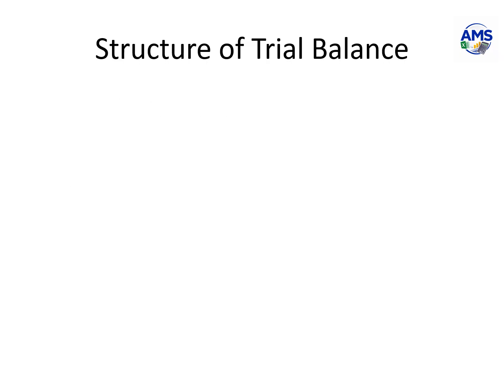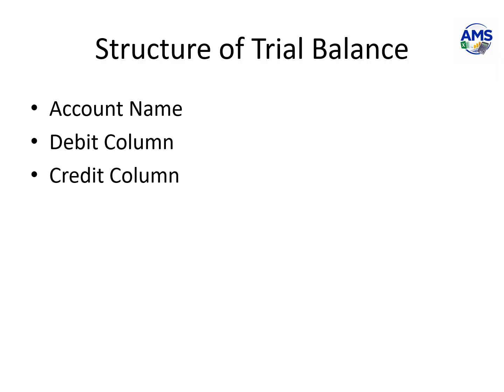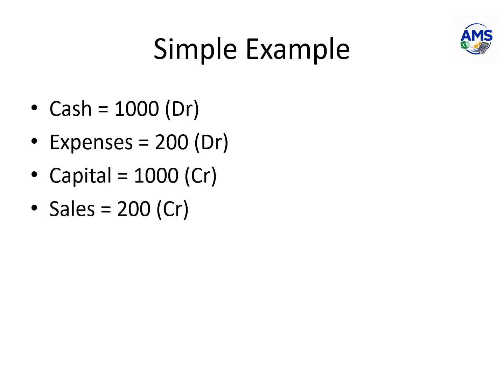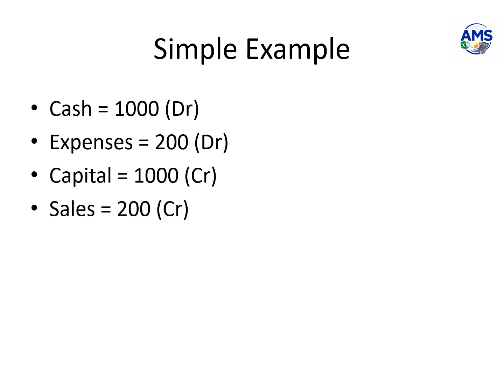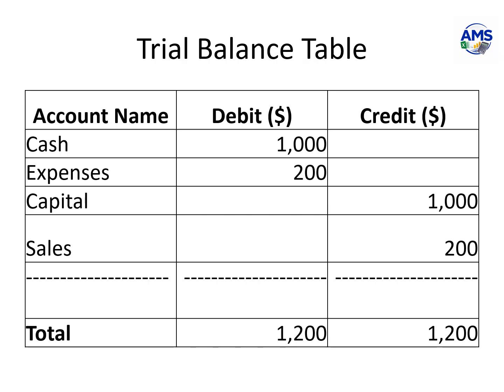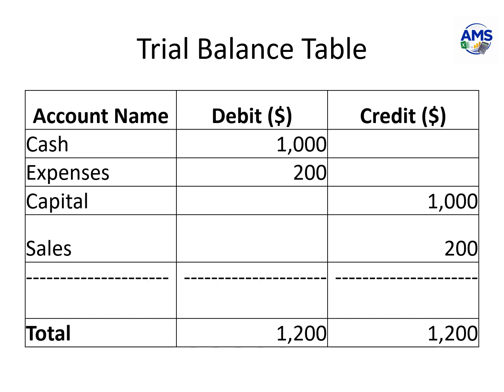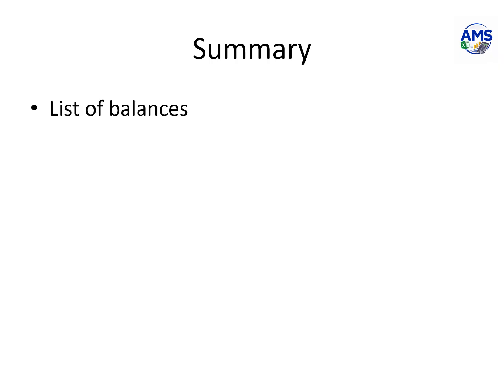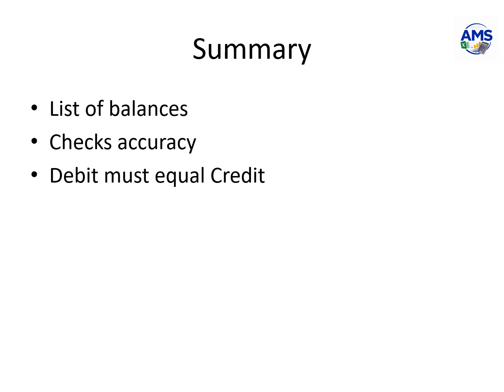Trial Balance Explained in 7 Minutes: Common Mistakes You're Making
Trial Balance Explained Simply (Easy Guide for Beginners)

Do you struggle to understand trial balance in accounting?

In this video, I break it down in the simplest way possible so that even beginners can understand.

You will learn:

✔ What a trial balance is
✔ Why it is prepared
✔ How to prepare a trial balance step-by-step
✔ Real-life examples

This video is perfect for secondary school students, beginners, and anyone learning accounting.

⏰ Timecodes ⏰
0:00 Introduction
0:42 What is a Trial Balance?
1:14 Purpose of Trial Balance
2:14 Structure of Trial Balance
3:03 Simple Example
4:40 Common errors
6:09 Limitations
6:56 Summary
7:29 Call to Action